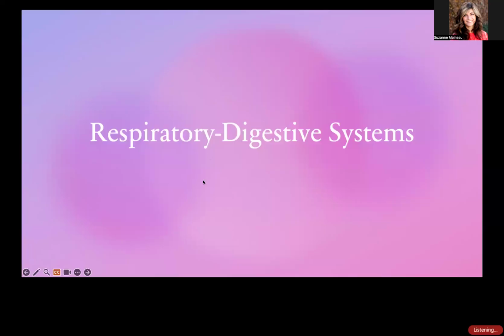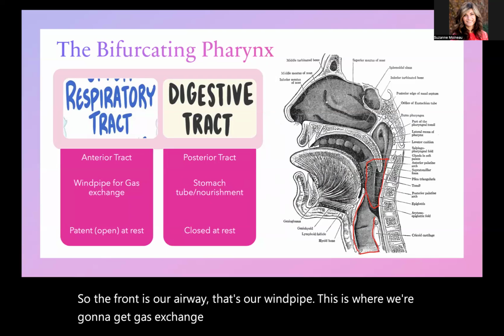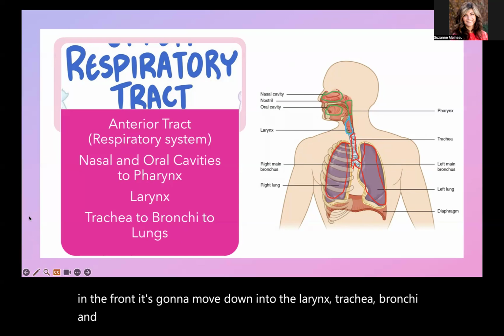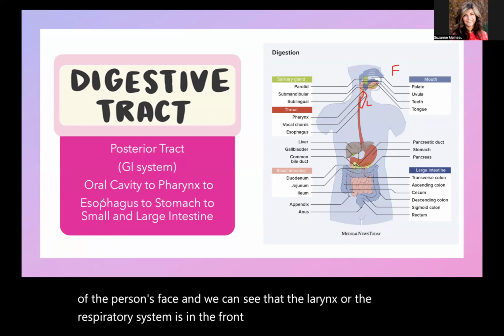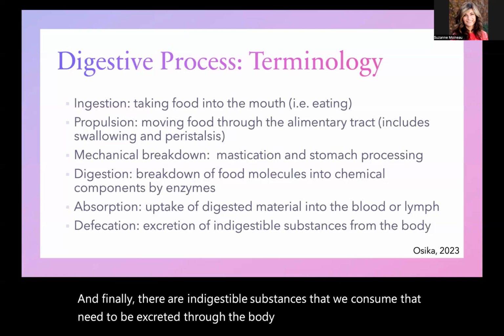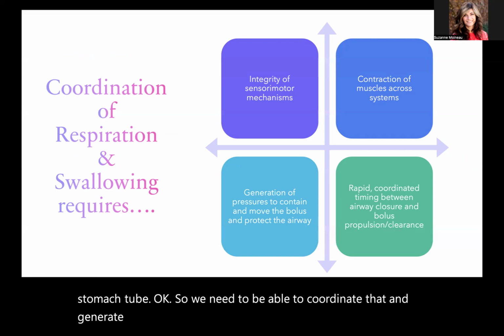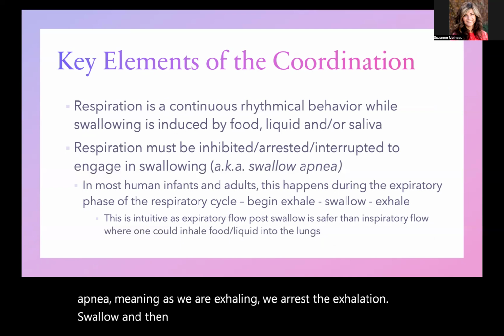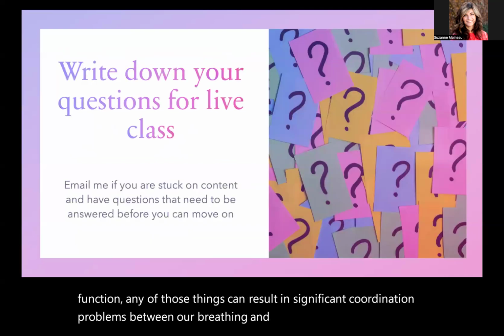Coordination of Respiration and Digestion